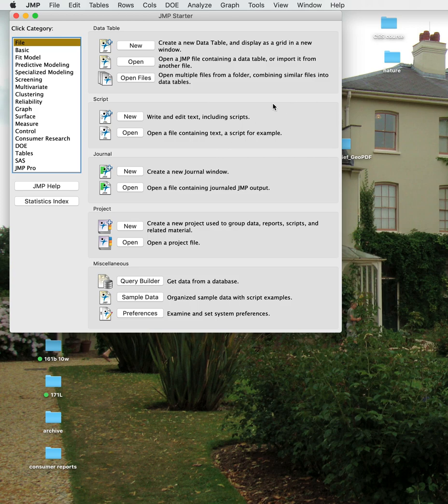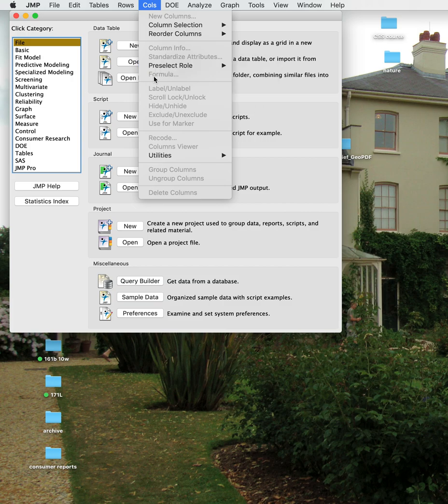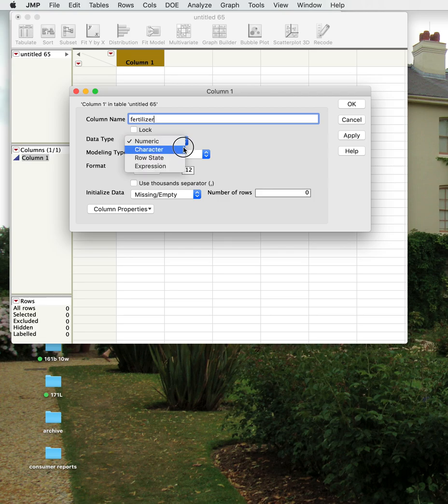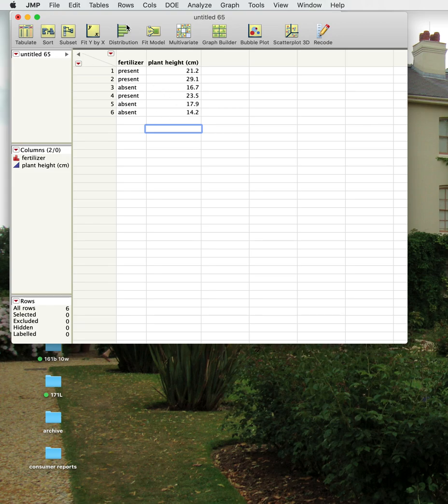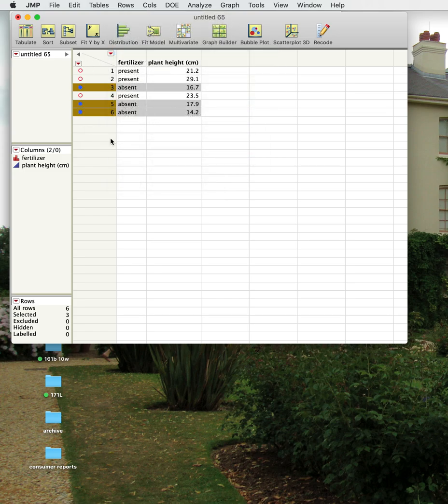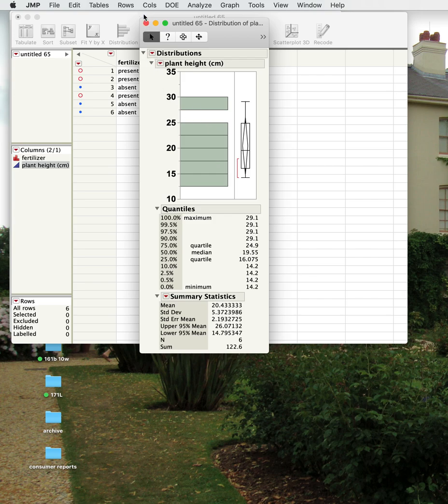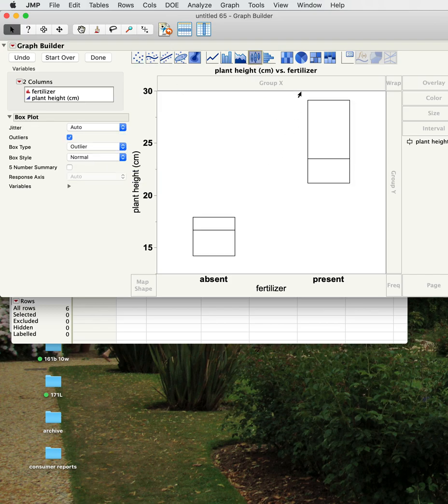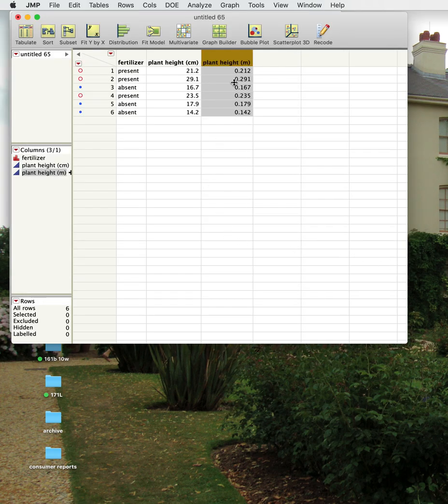V1 JMP Basics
Quick Introduction to using JMP statistics software.